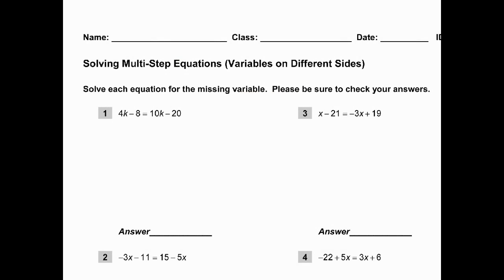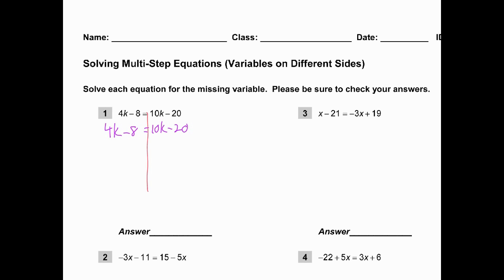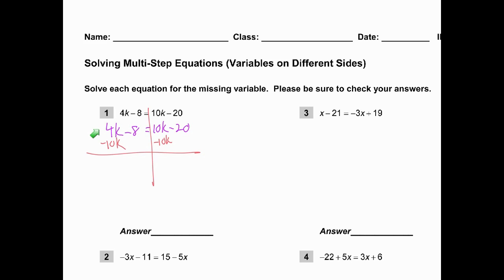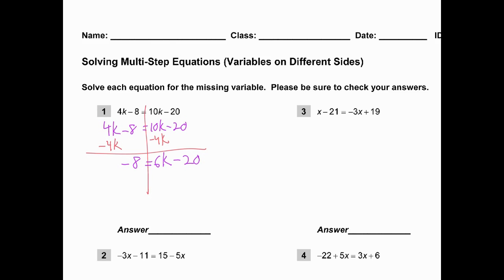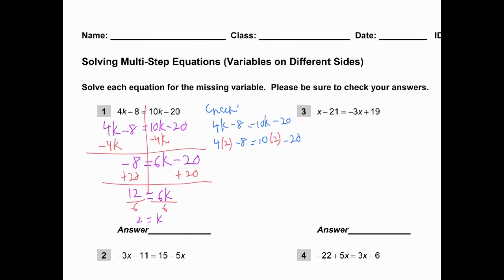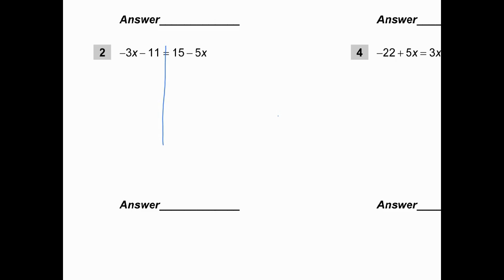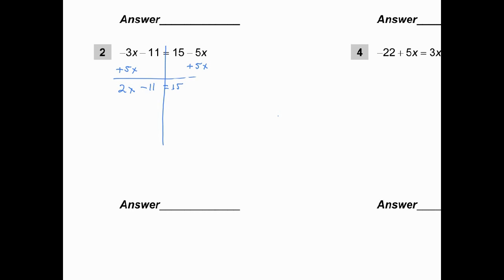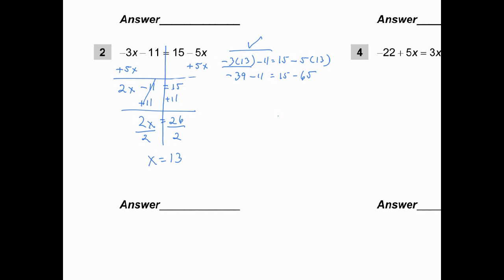Solving Multi-Step Eq: Variables on Both Sides